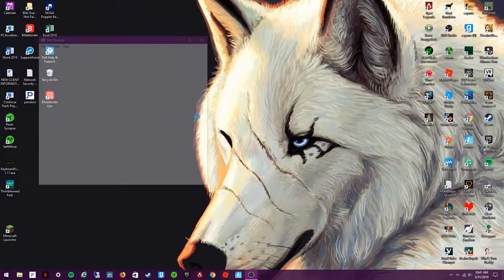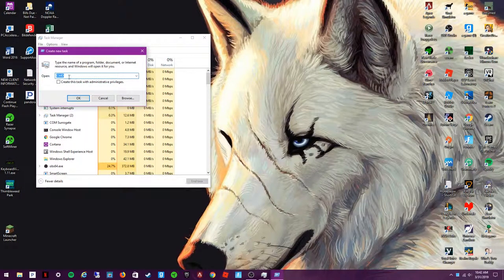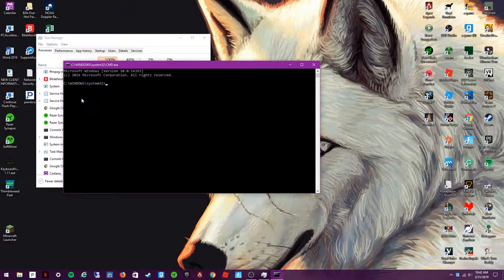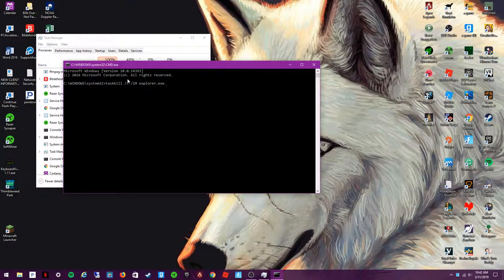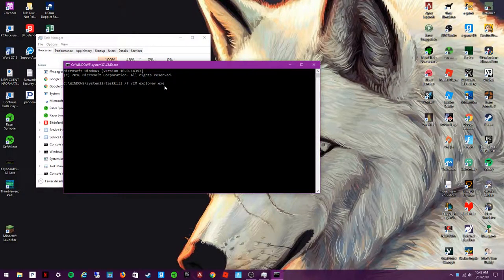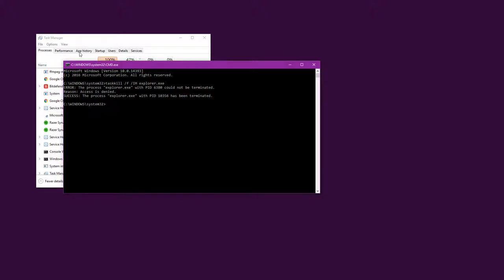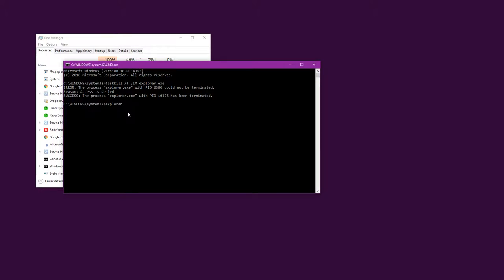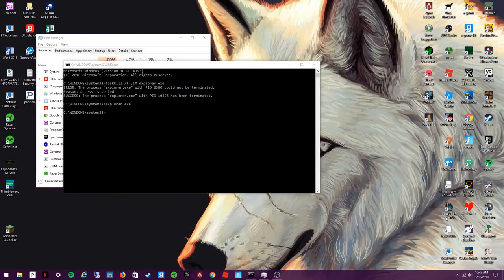How to unfreeze your computer